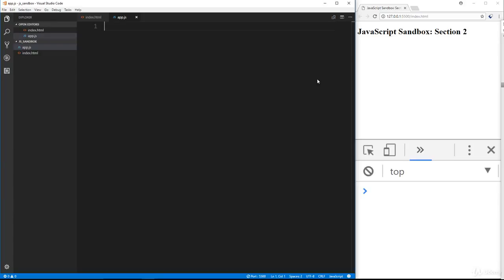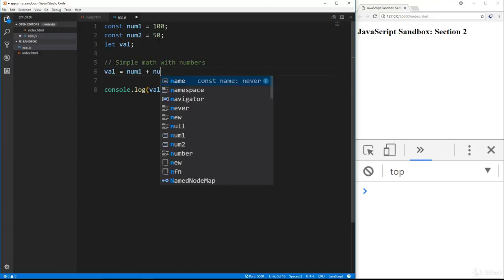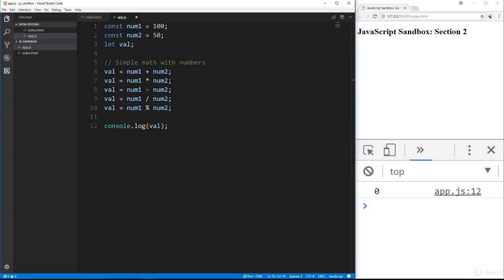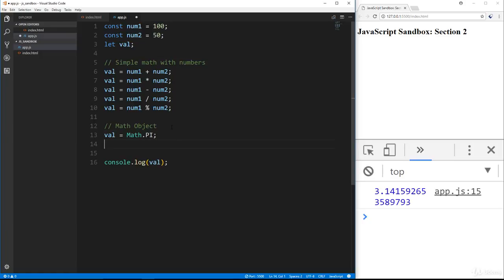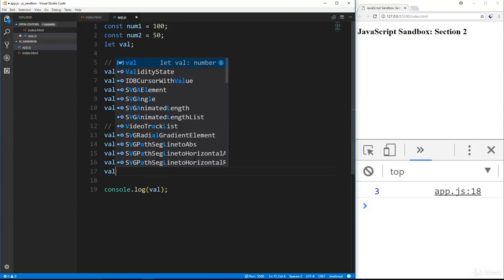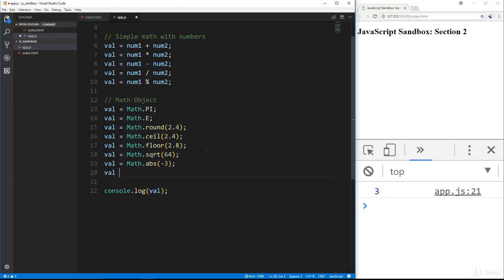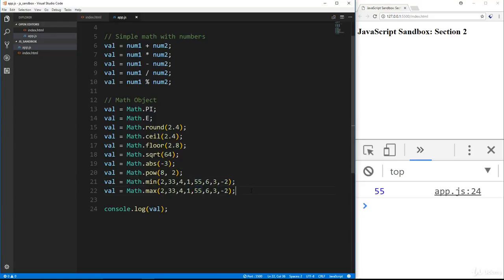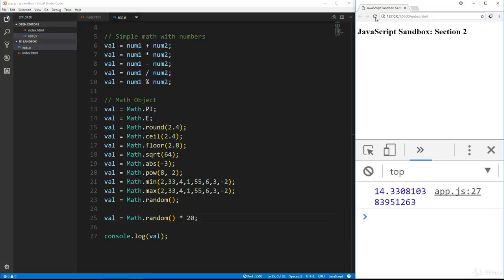Numbers The Math Object-Javascript Tutorial Part-8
Welcome to JavaScript tutorial. in this video i am telling about numbers and math object in JavaScript.